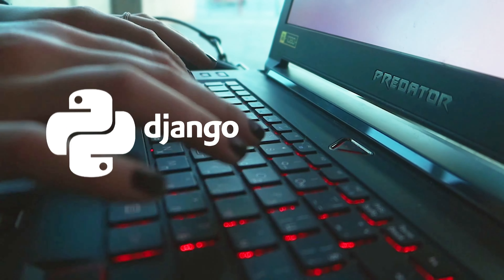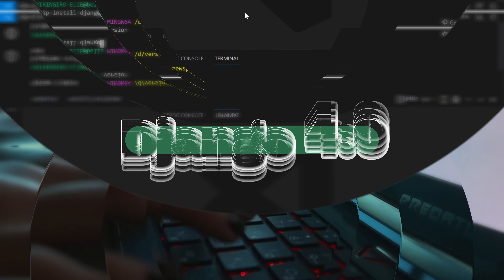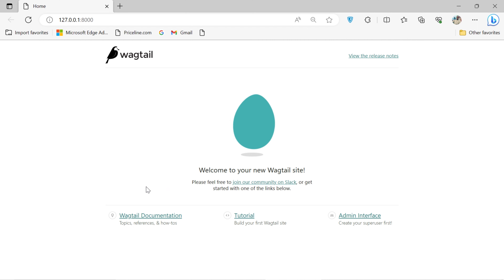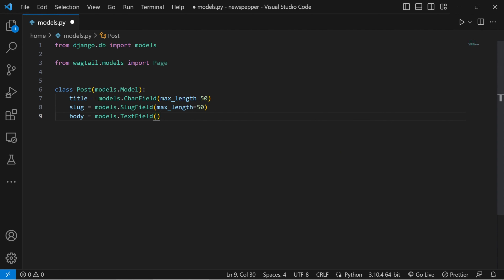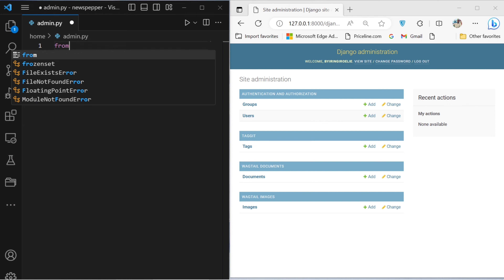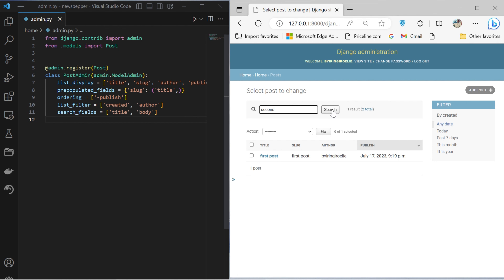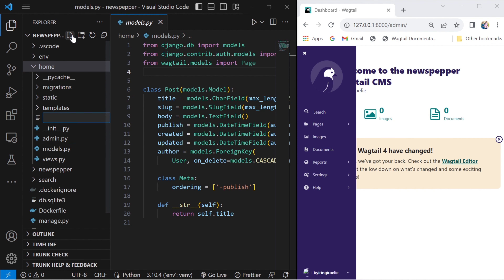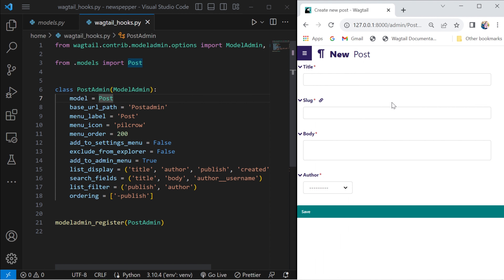Django Wagtail Tutorial: How to use Django and Wagtail Admin | part 1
🚀 Join me on an exciting journey as we explore the seamless fusion of the robust django framework and the incredibly flexible wagtail CMS to create stunning and professional News Magazines. 📰 Don't miss out on the latest tips, tricks, and tutorials to elevate your web development skills.

key moments
0:00     Intro
1:53     Installing necessary module
4:11     How to start a wagtail project
8:10     Adding models
12:30   Crafting the Django admin
16:02   Wagtail ModelAdmin
18:48   Wagtail Hooks